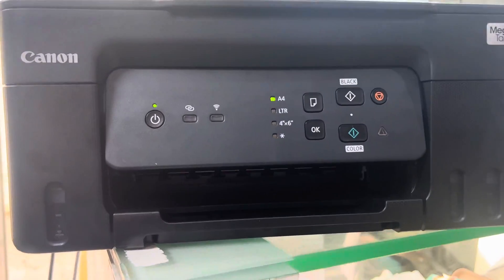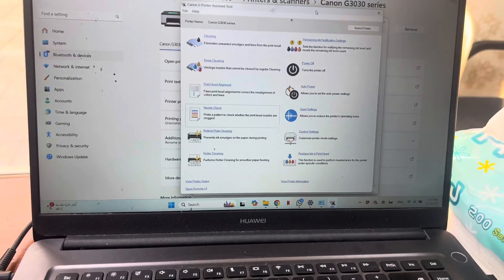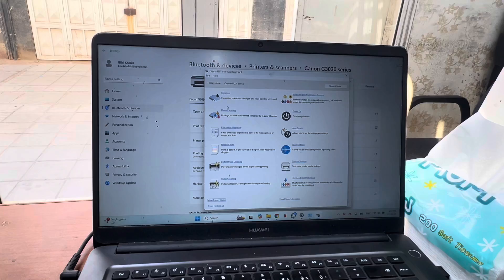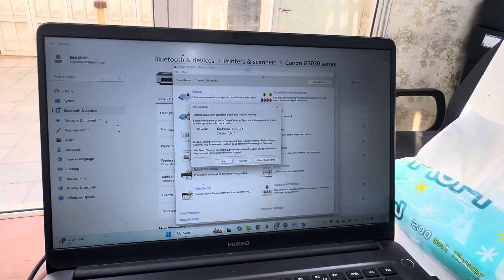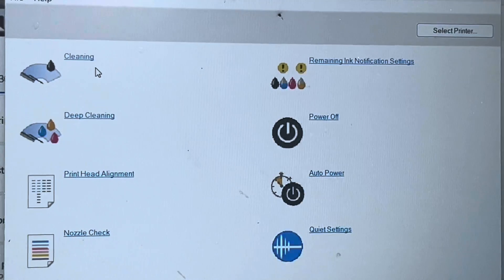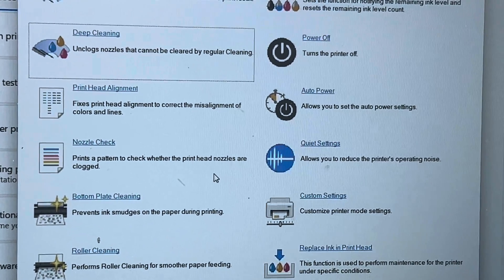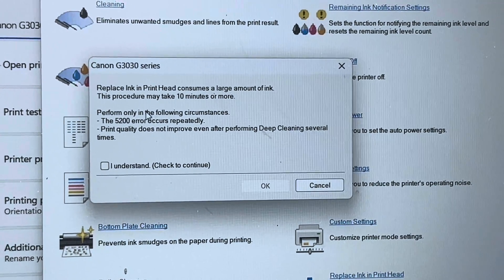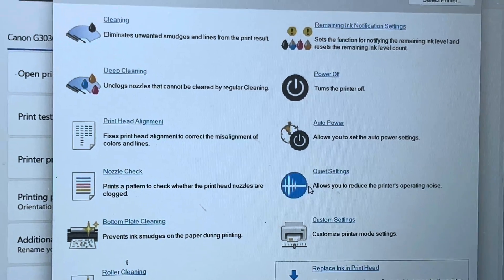Fix Canon G3430 Printer Support Code 5200 Error | Easy Solution in Minutes!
Are you facing Support Code 5200 error on your Canon Pixma G3430 printer? Don't worry, you're not alone. This common error usually indicates a problem with the printer's temperature or ink system. In this video, we’ll guide you step-by-step on how to fix the 5200 error on your Canon G3430 and get back to printing fast.

✅ What you'll learn:

What causes the 5200 error
How to reset your Canon printer
Simple DIY fixes you can try at home
📌 This method works for Canon G3430, G3470 and similar models in the Pixma G series.